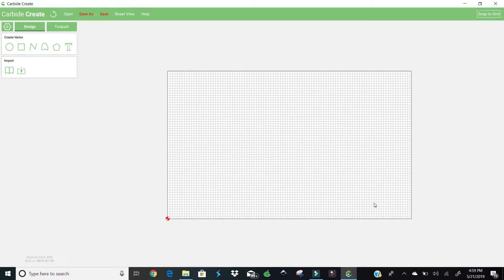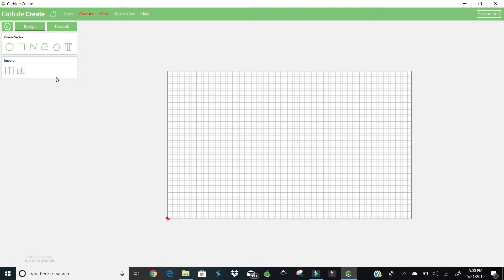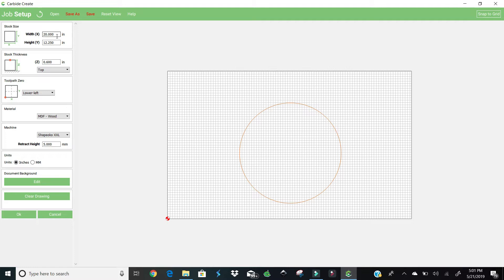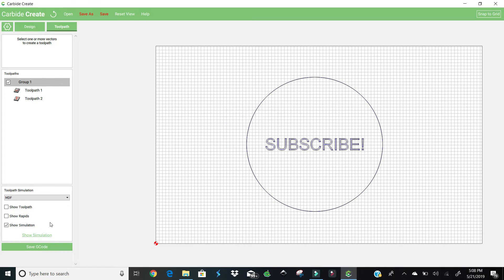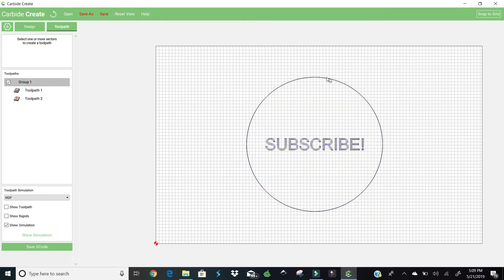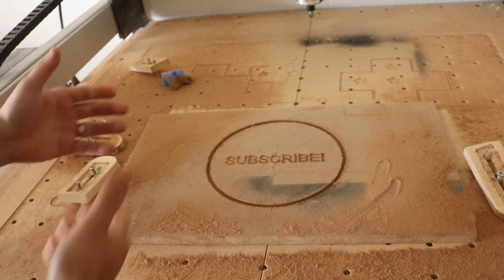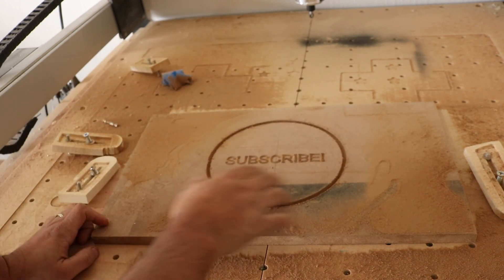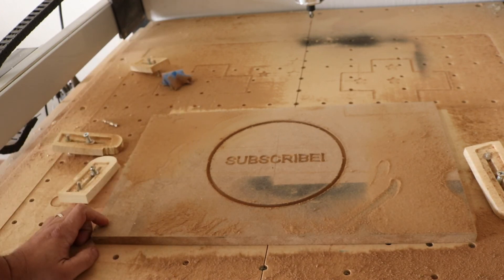How to do a bit change in the middle of a project on a CNC machine (shapeoko xxl)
One of the biggest challenges I had when learning to use my Shapeoko CNC was doing a bit change in the middle of a project.  In today's video, I will sho you how to change your CNC mill so you can complete multiple tool paths on your CNC

I am using a Shapeoko XXL, but this will work for any CNC machine.